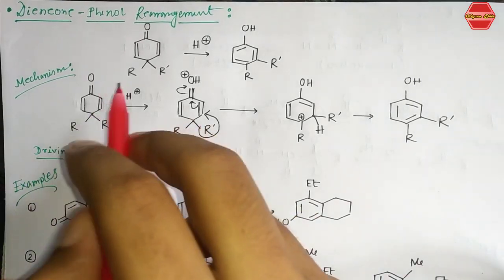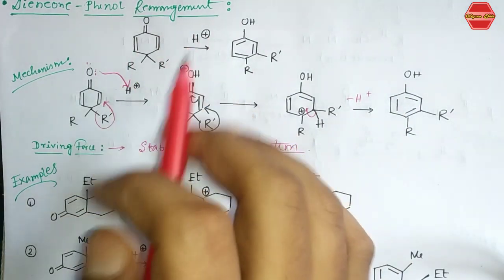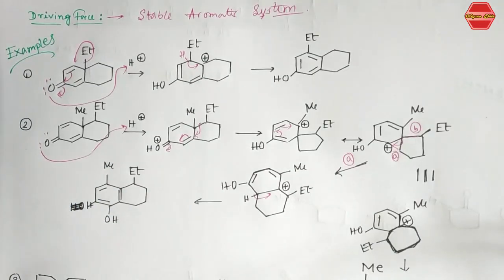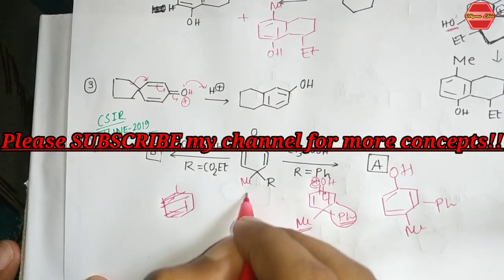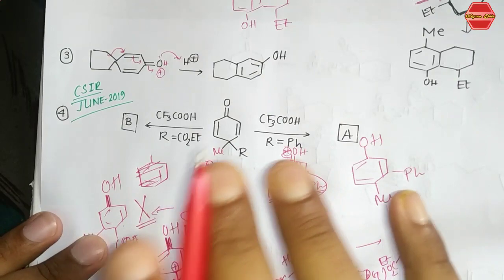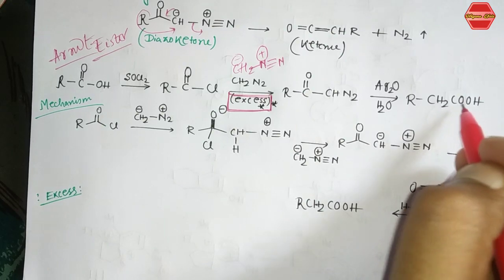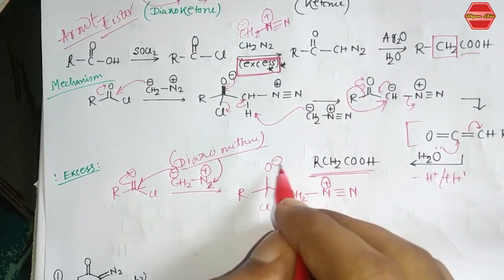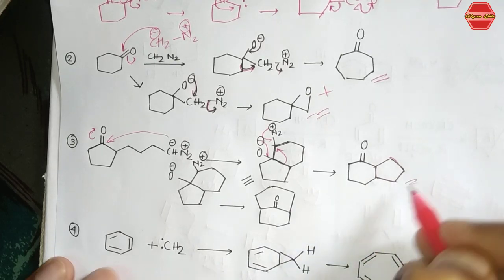DIENEONE-PHENOL| WOLF REARRANGEMENT| ARNDT-EISTER SYNTHESIS| WITH ALL PREVIOUS YEAR QUESTIONS⚡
This is Rearrangement Reaction PART-VII. It contains DIENEONE-PHENOL REARRANGEMENT & WOLF REARRANGEMENT. With all previous year solved questions.

csirnet2020 iitjam2021 Rearrangementreaction iiser organicchemistry organolysis dieneonephenol reaxtion wolf rearrangement arndt-eister synthesis.